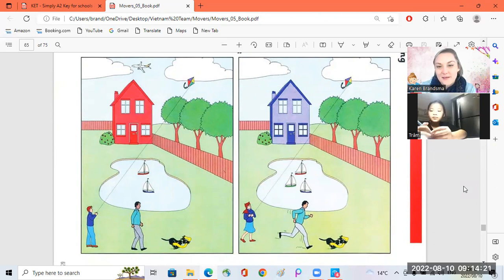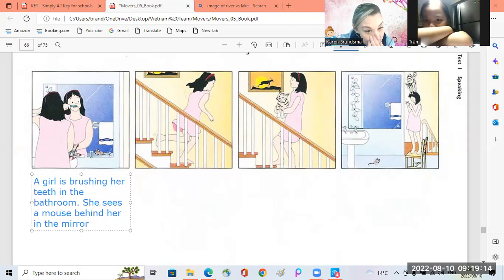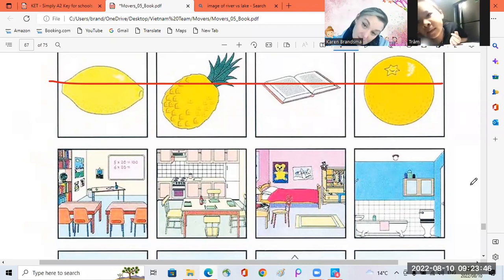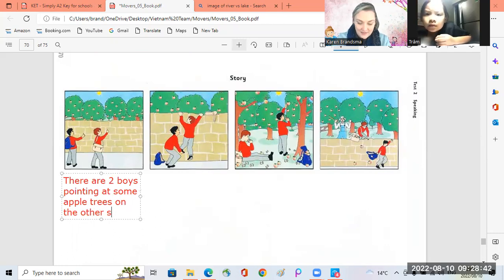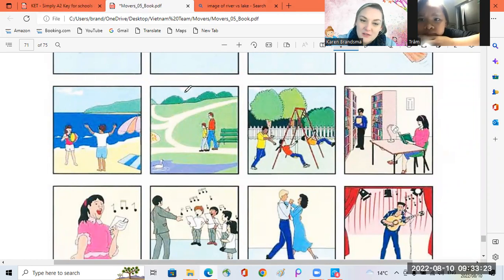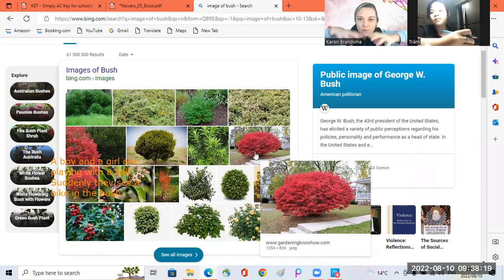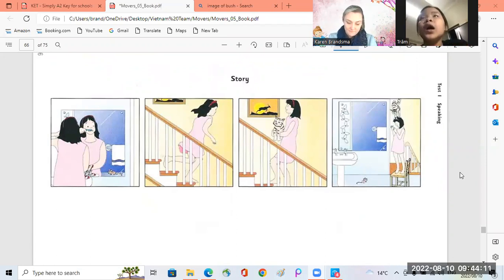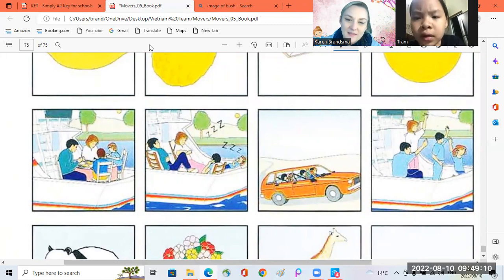Huyen Tram3c 10 08 2022